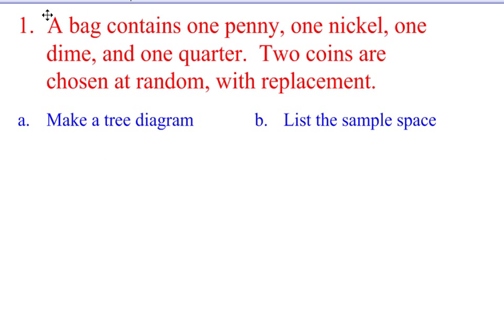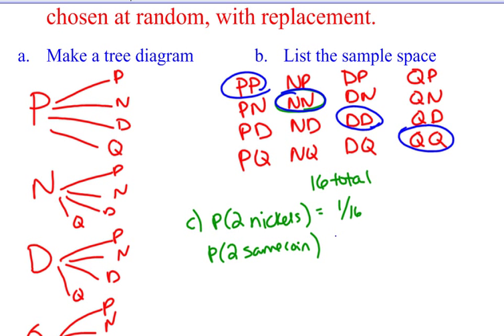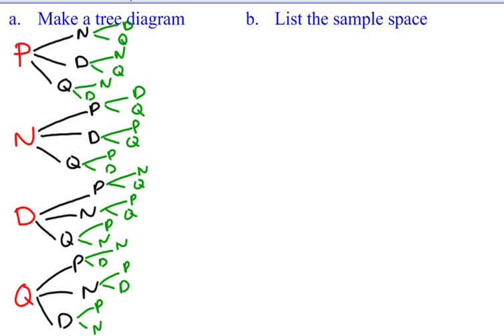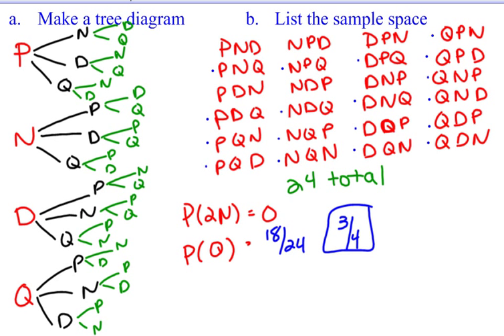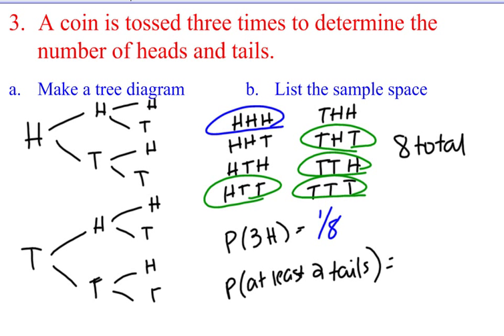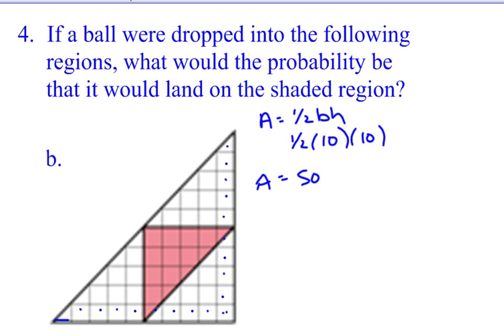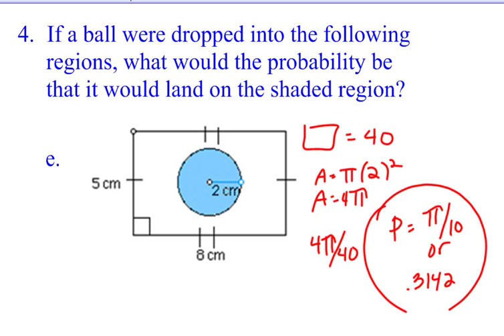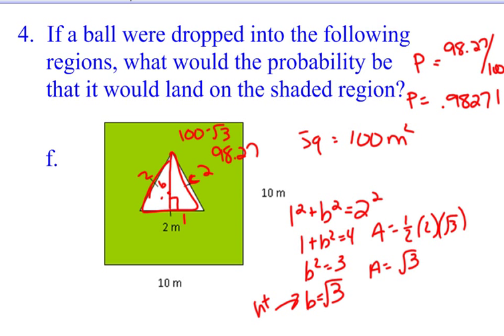12-2A Tree Diagrams and Area Models